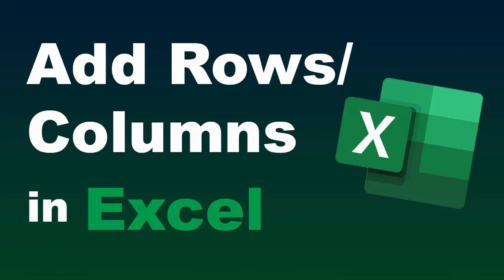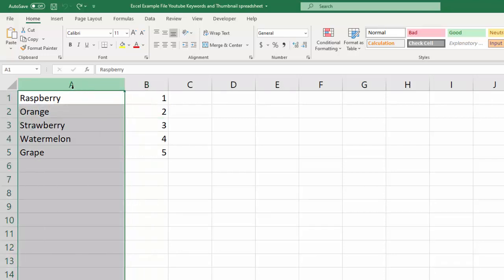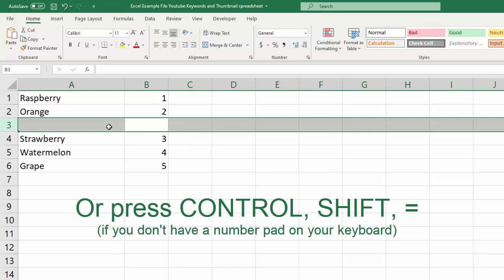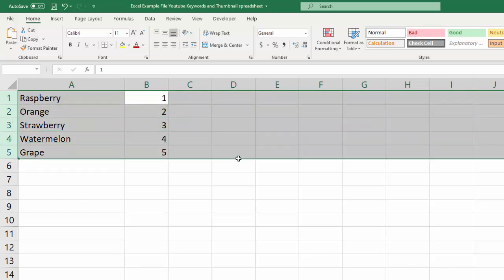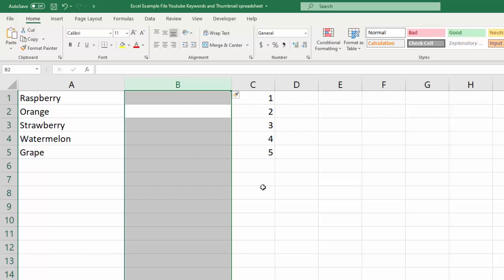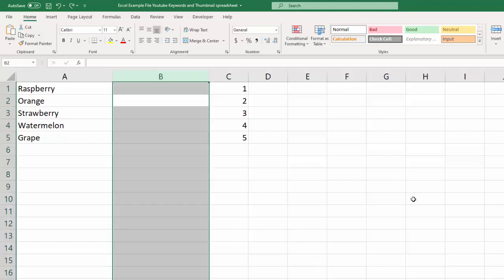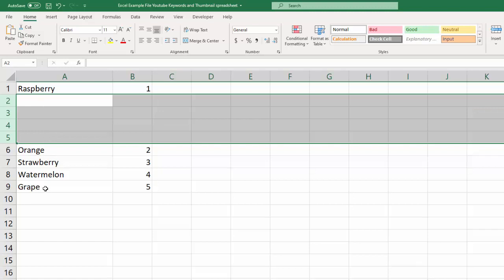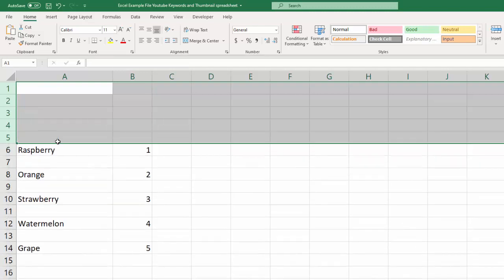Top Excel Interview Questions #5 - How to Add, Delete, and Select Rows and Columns (with shortcuts)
Step by Step Excel Tutorial with Steve. Please join me to learn more easy Excel online in one of my beginning Excel courses.
Click the above link to join the Complete Microsoft Excel Mastery Course for Beginners on SKILLSHARE
Click the above link to join EXCEL at Work - The Complete MS Excel Mastery Beginner to Pro course on UDEMY.

Join the thousands of other students who are learning Excel online in an easy, stress-free way.

About this Excel tutorial video:
In this video you'll learn how to Add, Delete, and Select Rows and Columns. You'll also learn how to use shortcut keystrokes to do it without a mouse.

Sincerely,

Steve

This Microsoft Excel tutorial for beginners is helpful for Excel 2010, 2013, 2019 and Microsoft Office 356.